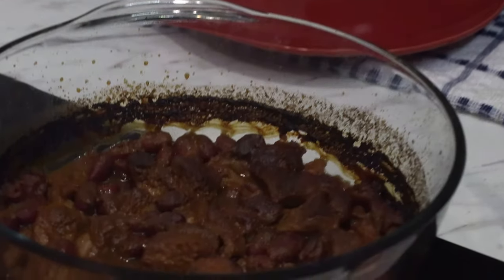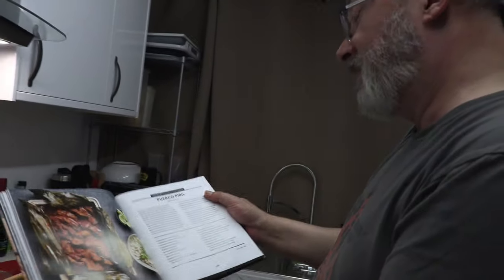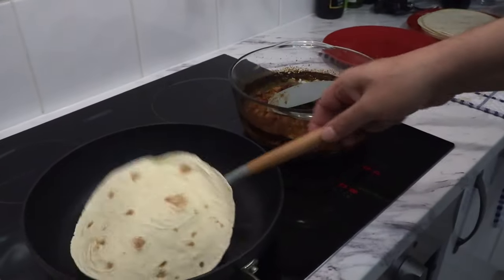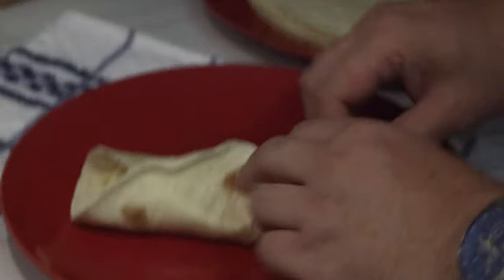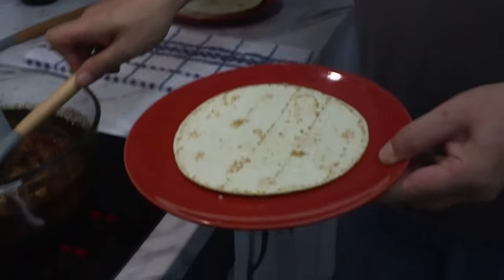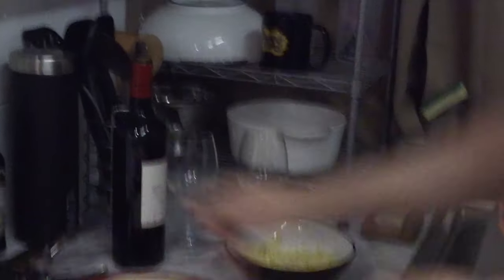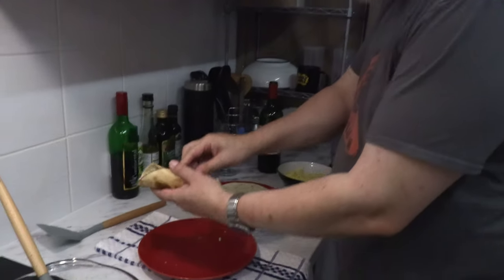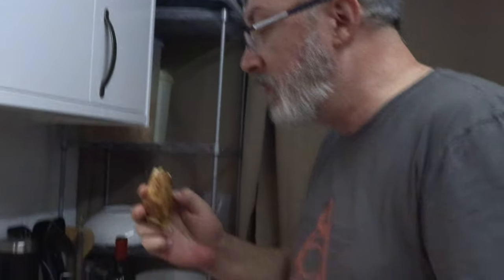Puerco Pibil from Once Upon A Time In Mexico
Years from now you'll be looking back at the dodgy camerawork and lousy audio and saying to yourself "I was here when it all started!"  The new kitchen is done and although I haven't fully stocked up on ingredients I'm having a go at cooking Puerco Pibli from Once Upon A Time in Mexico, as per the recipe from Binging with Babish.

I'm definitely going to do a proper video for this soon showing the full cooking process and ingredients, but for now, enjoy!